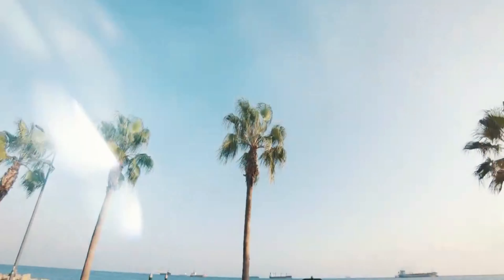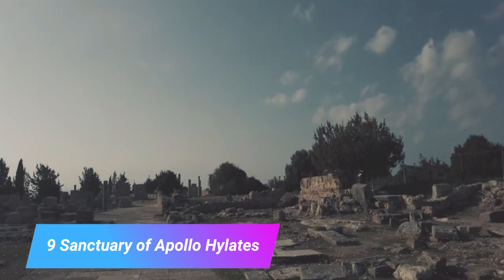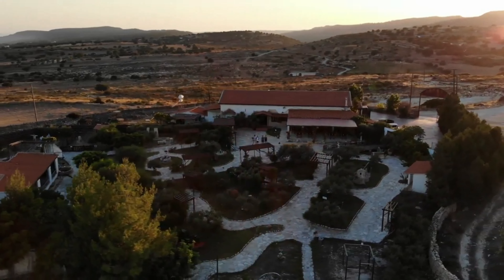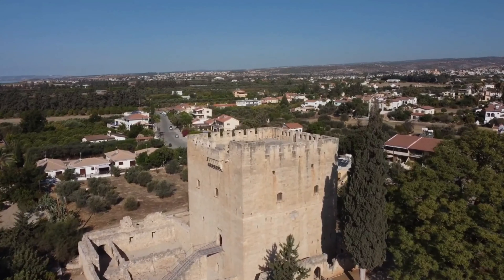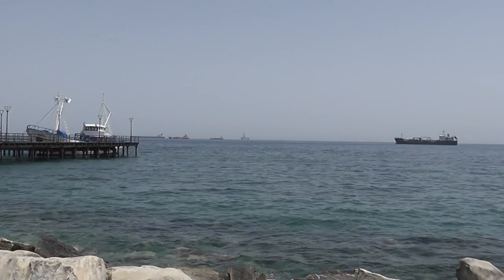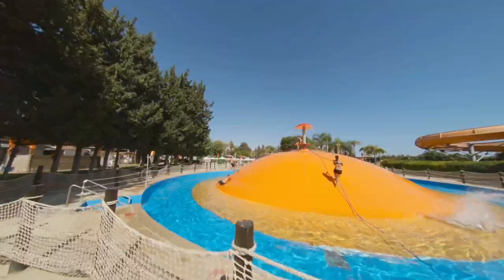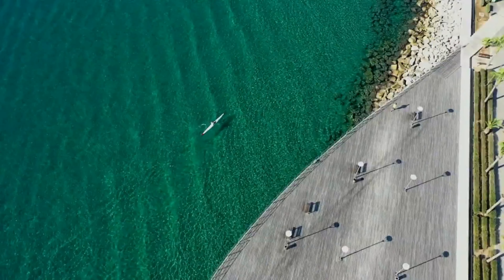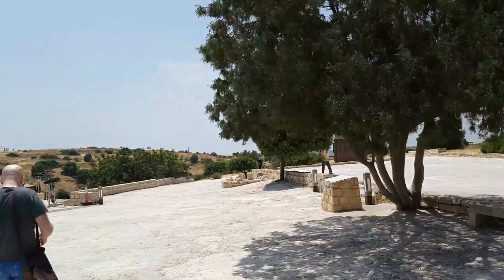Top 10 Things To Do In Limassol - Cyprus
Join us on an exciting journey through this dynamic city, known for its rich history, stunning beaches, and lively atmosphere.

In this series, we'll take you on a captivating tour of Limassol's enchanting old town, where medieval architecture blends seamlessly with modern-day charm. Explore the historic Limassol Castle, a centuries-old fortress with a storied past, and wander through the narrow cobblestone streets, lined with charming cafes, boutique shops, and traditional tavernas.

Indulge in the city's beachfront beauty as we showcase the golden sands and azure waters that stretch along Limassol's coastline. Relax on the pristine beaches, take a dip in the sparkling Mediterranean Sea, or participate in a variety of water sports and activities that cater to all ages and interests.

Limassol is also a city of culture and art, and we'll delve into its vibrant creative scene. Visit the Limassol Marina, a hub of contemporary art and design, where you can explore galleries and exhibitions featuring local and international artists. We'll also take you to the city's theaters and concert halls, where you can experience the rich performing arts scene that Limassol has to offer.

Throughout the series, we'll showcase the city's lively festivals and events, celebrating everything from traditional Cypriot culture to modern music and dance. Join in the festivities, experience the warm hospitality of the locals, and savor the delectable Cypriot cuisine, influenced by Mediterranean flavors and traditions.

Venture beyond the city limits and we'll take you on a journey through the picturesque countryside surrounding Limassol. Explore the nearby Troodos Mountains, with their charming villages, verdant landscapes, and ancient monasteries, offering a serene escape from the bustling city life.

Join us as we uncover the hidden treasures, rich history, and vibrant culture of Limassol, Cyprus's beloved coastal city. Get ready to fall in love with the beauty, warmth, and undeniable charm that define this captivating destination. Welcome to Limassol, Cyprus!

Top 10 things to see in Limassol
Top 5 things to see in Limasol
Top 10 things to do in Limassol
Top 5 Things do do in Limassol
Must see in Limassol